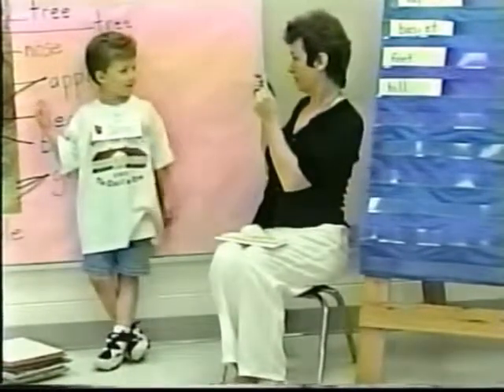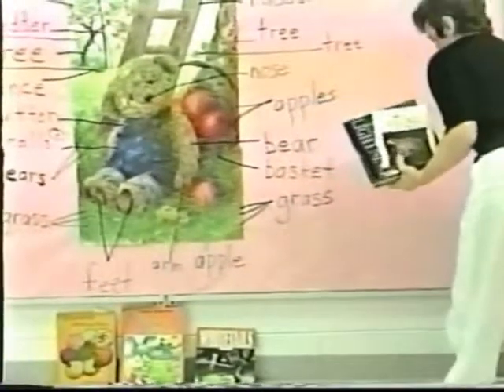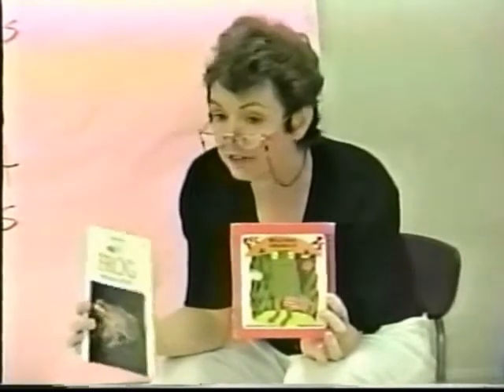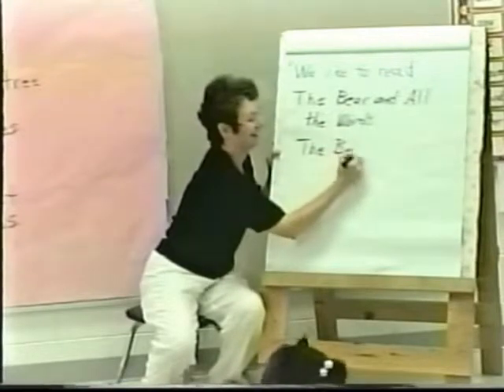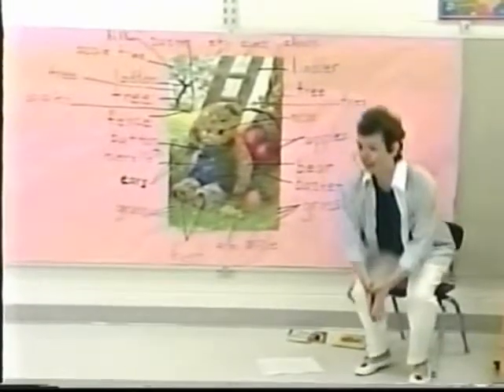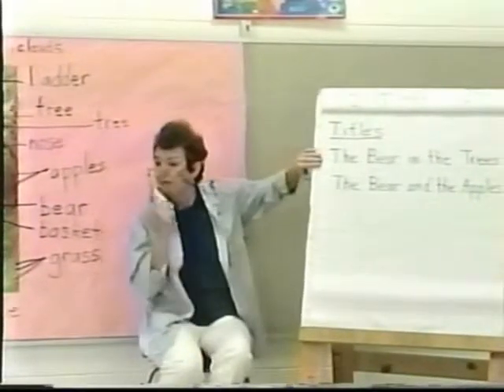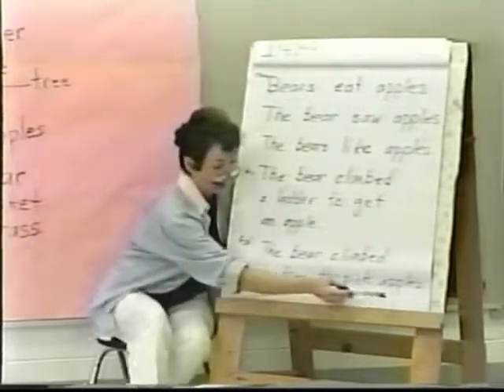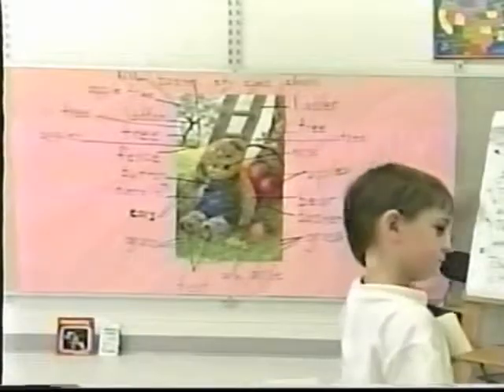Emily Kg Pwim III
The third in a series. The fifth and six day introduction to reading and the Picture Word Inductive Model finds the children reading sentences they have dictated and correctly reading 40 words they have identified in the picture or added as they dictated titles and sentences.